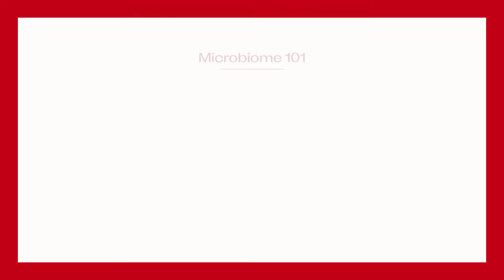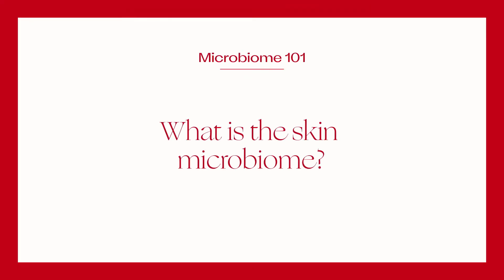Microbiome 101 - Skinography Facialist Owner, Kate Michelmore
We speak with holistic facialist, Kate Michelmore, who breaks down what the skin microbiome is, what a happy and unhappy one looks like, and what type of skincare products she recommends to support your microbiome.